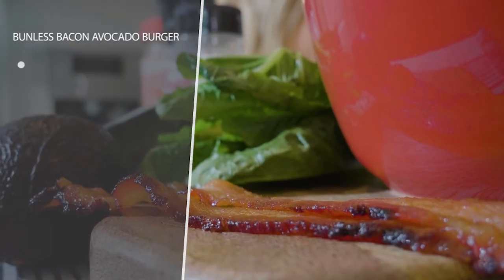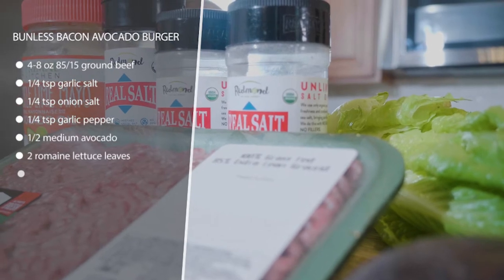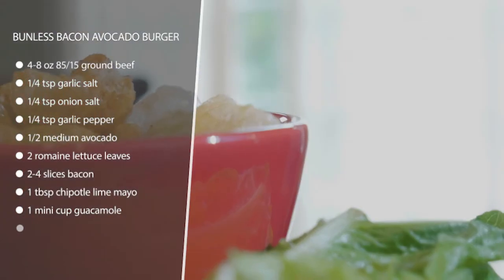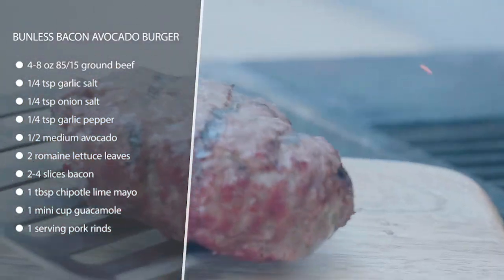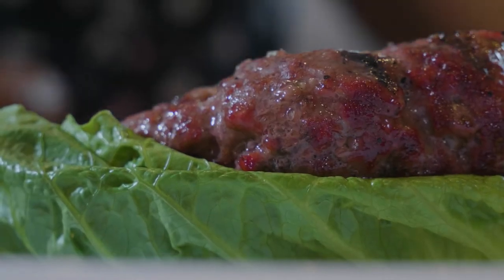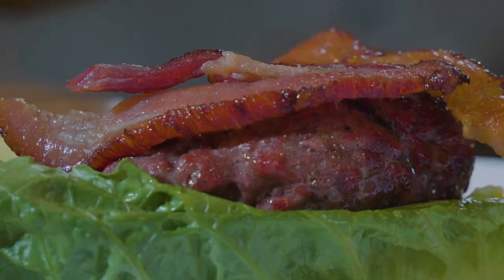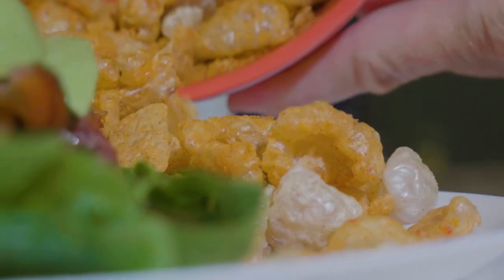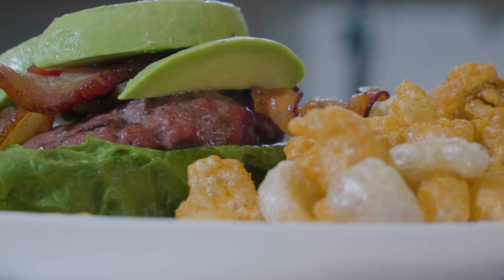Bunless Bacon Avocado Burger